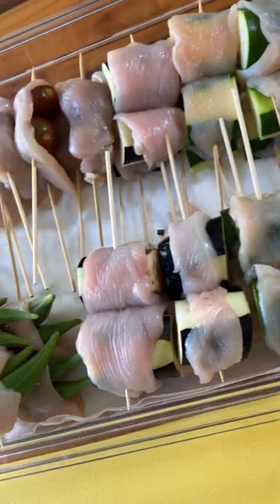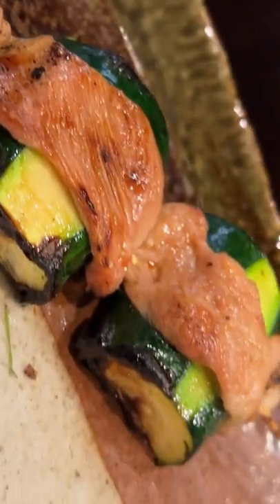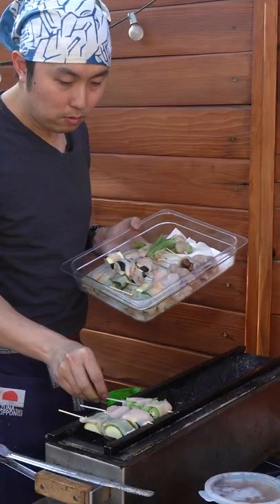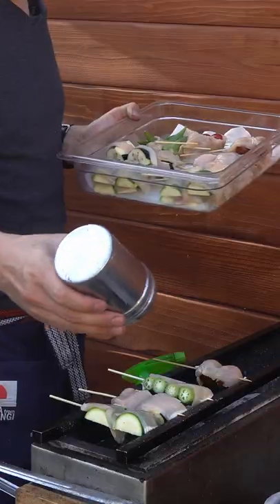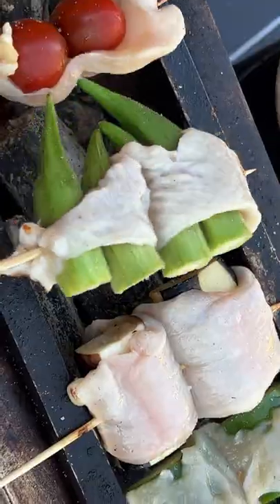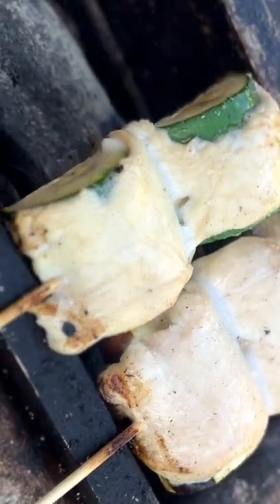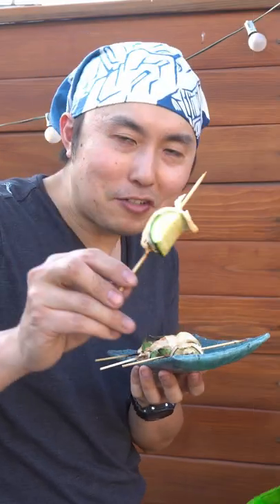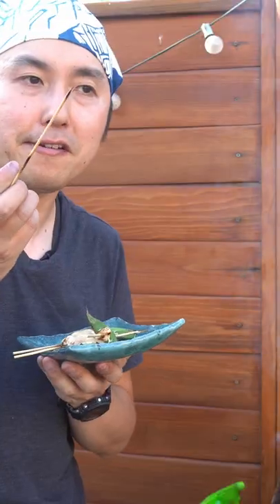Chicken Wrapped Veggie Skewers in the Style of Yakitoriya Preview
Yakitori Equipment and Ingredients: